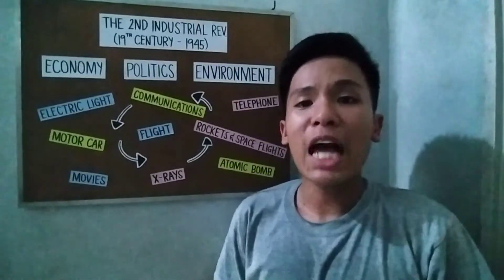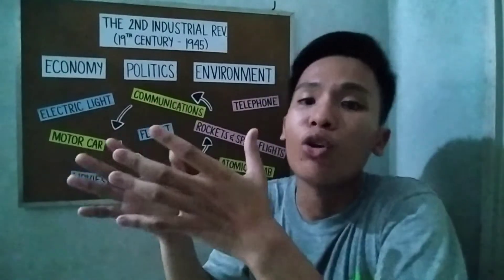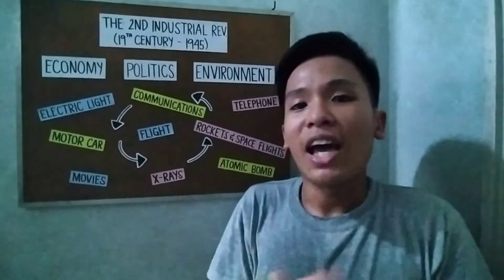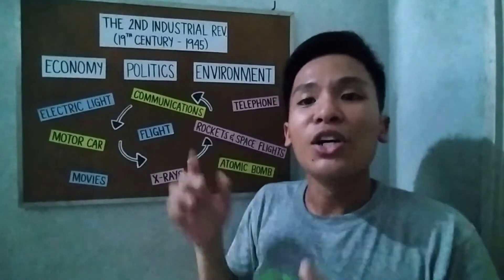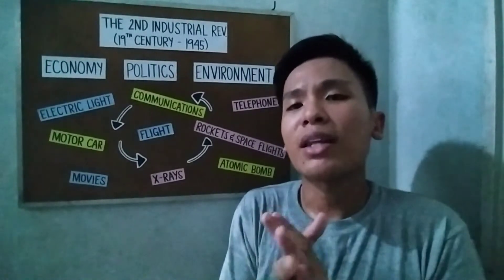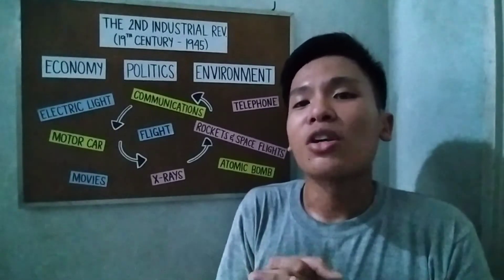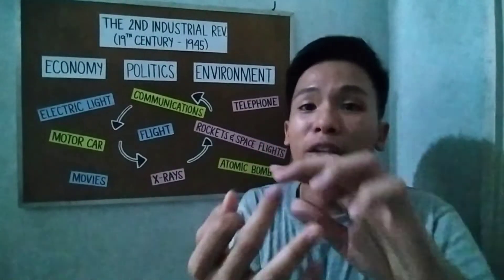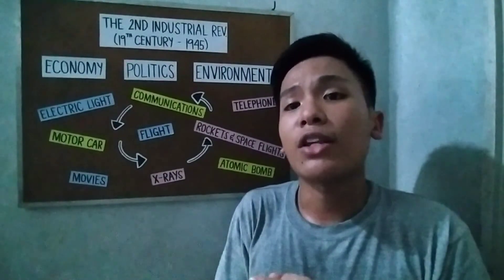Waves of Technology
The 2nd Industrial Revolution